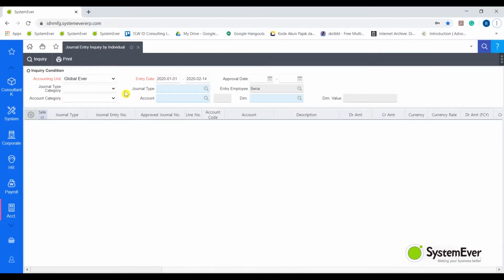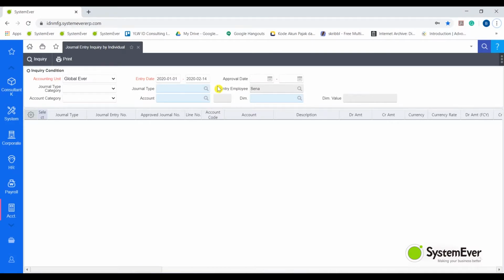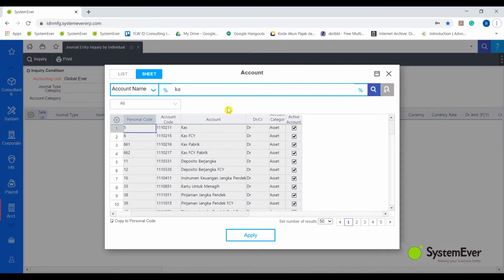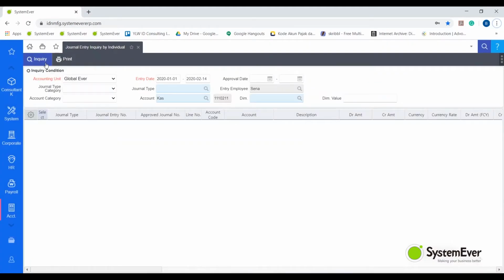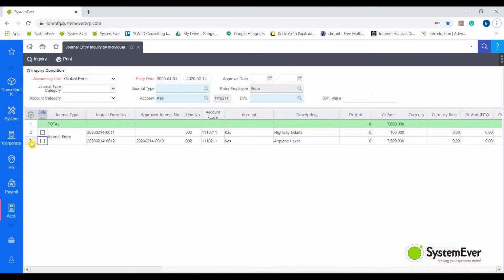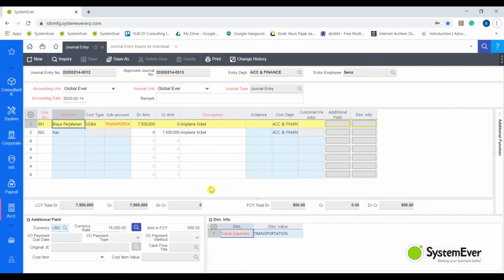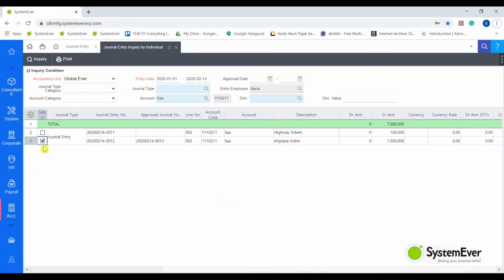SystemEver [Accounting] - Journal Entry Inquiry by Individual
Berikut ini adalah penggunaan Journal Entry Inquiry by Individual yang ada di SystemEver.